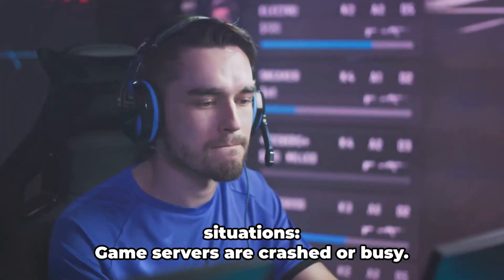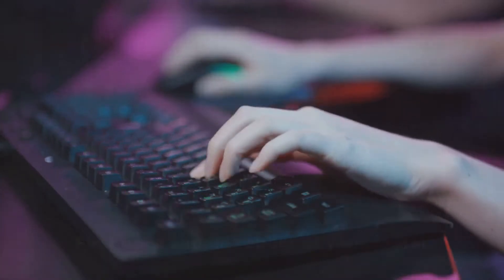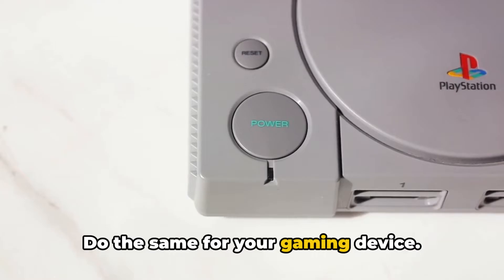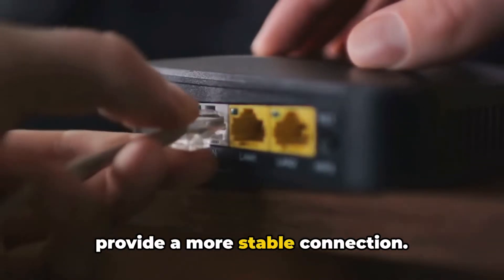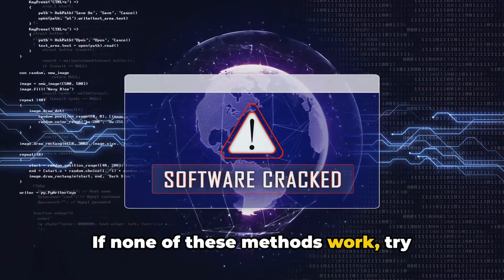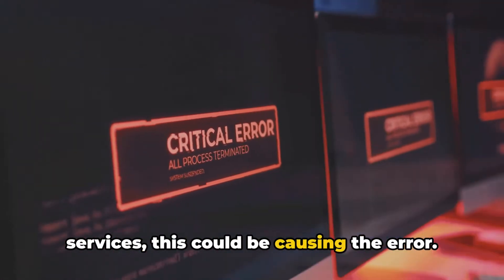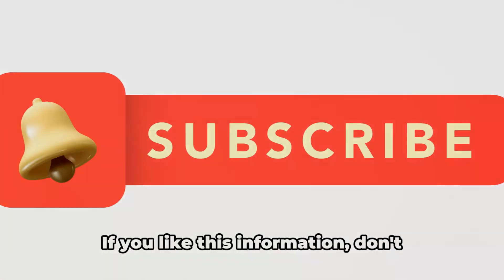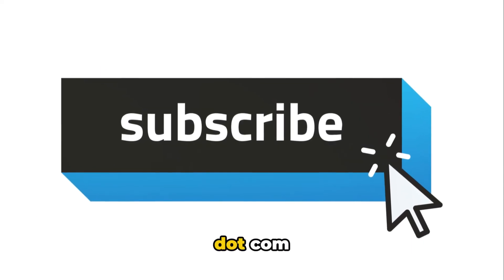How To Resolve Star Citizen Error Code 30000?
Decoding Star Citizen Error Code 30000

OUTLINE:

00:00:00 Untitled Chapter
00:00:08 Troubleshooting Error Code 30000
00:00:53 Rebooting and Wired Connection
00:01:23 VPN and User Folder
00:01:41 Verifying Game Files and RSI Launcher
00:02:08 RSI Service Status and Reinstallation
00:02:53 Untitled Chapter